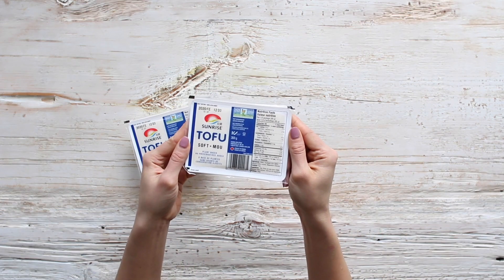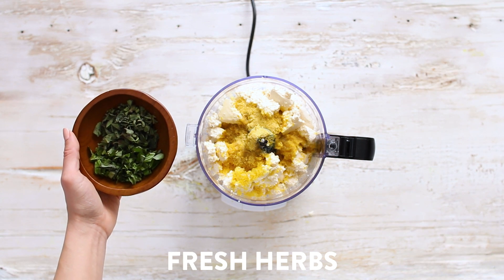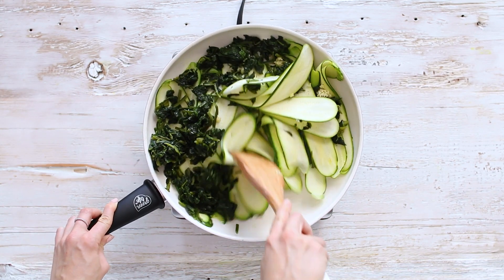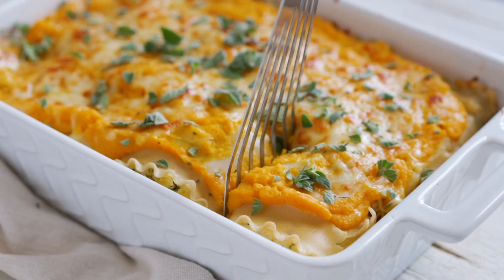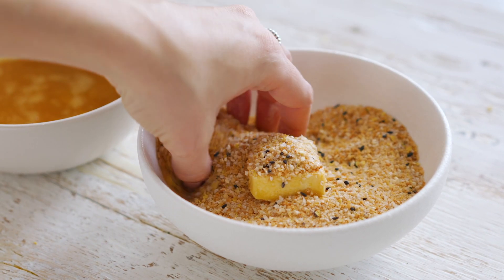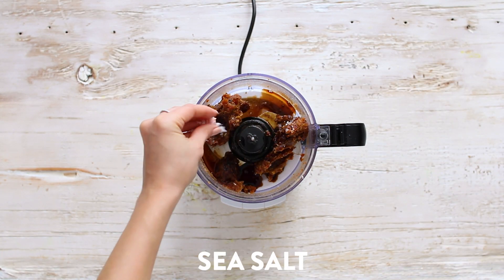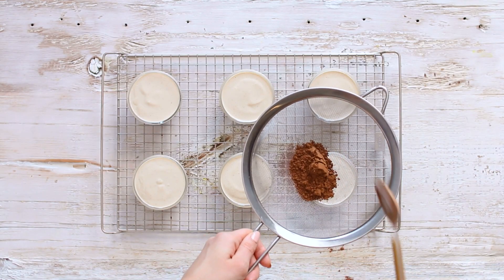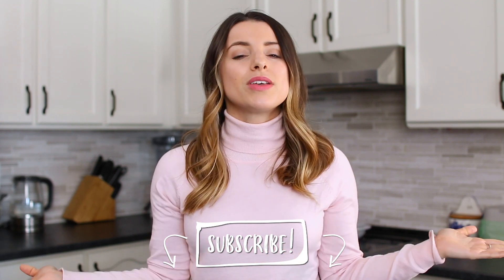How to Use TOFU | 3 Easy & Unique Recipe Ideas!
Today I’m tackling a highly debated food - tofu! If you’re someone who wants to experiment more with tofu as a nutrient-dense, plant-based alternative, making these three unique tofu recipes is the perfect place to start! They’re quick, easy, delicious and will give you confidence when cooking with tofu! Which recipe are you going to try first?!

Thank you Sunrise Soya Foods for sponsoring and collaborating on this video and making these recipes possible! For more information about their products visit:

Herbal Coffee

All opinions expressed are my own. I sometimes receive products for free from brands for consideration but will disclose when videos are sponsored and I am getting paid to talk about the brand/products mentioned. Thank you for support.

Hugs + Smoothies,
Nikole xo